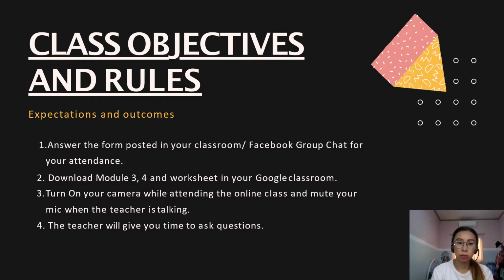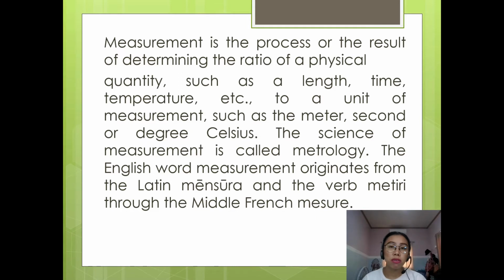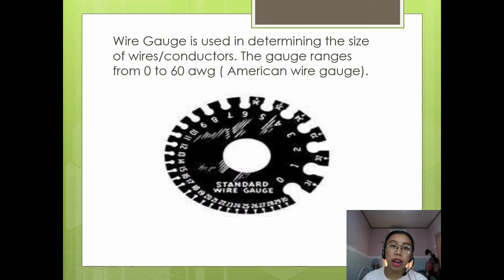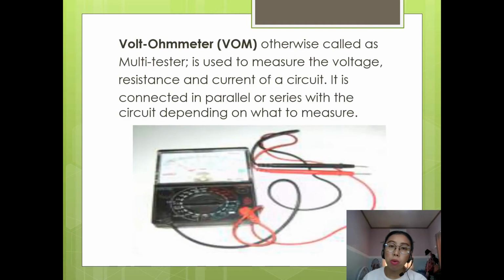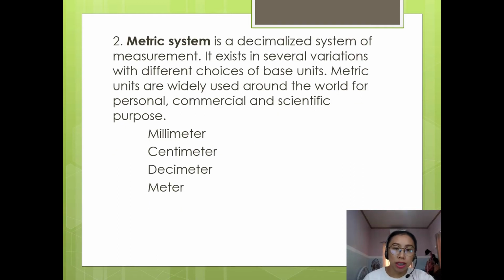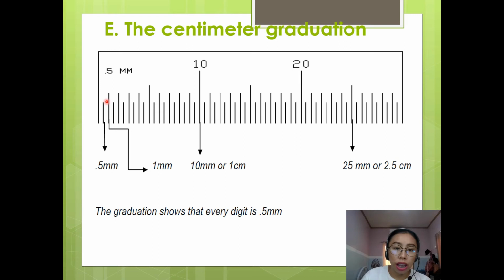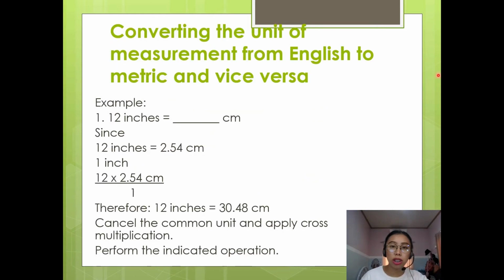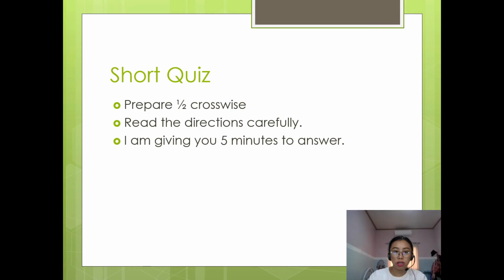ONLINE CLASS LESSON 3 EIM MEASURING TOOLS